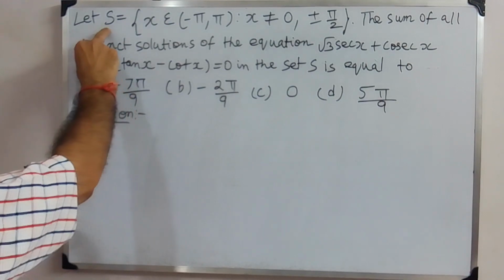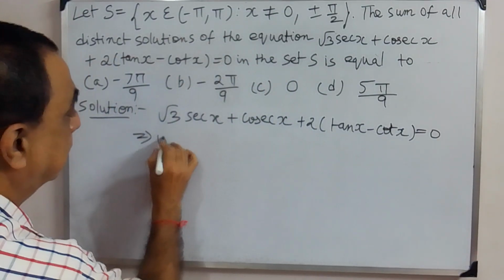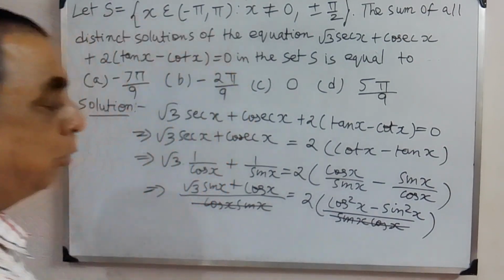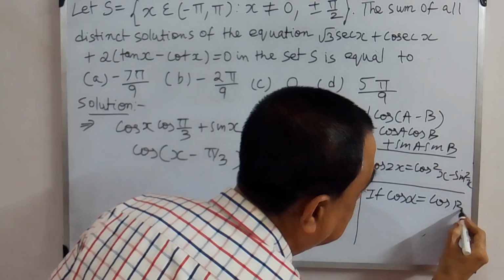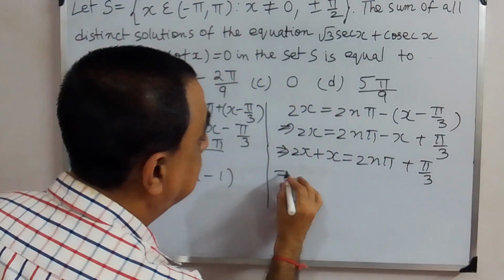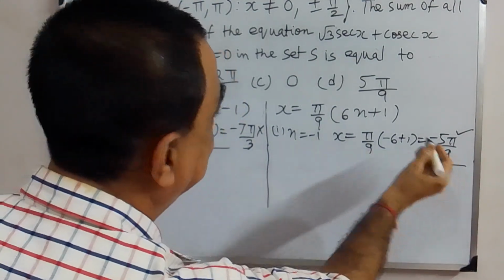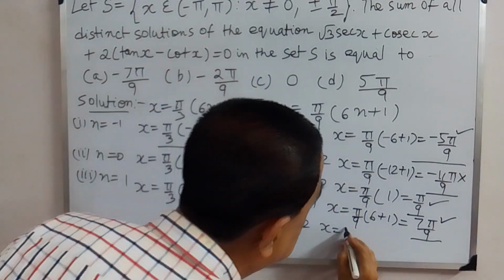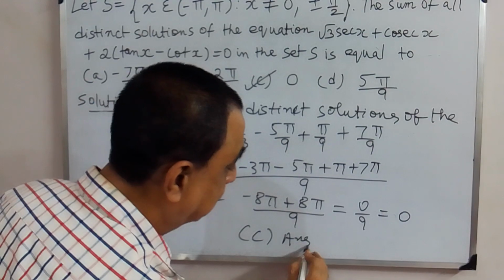JEE Advanced 2016.